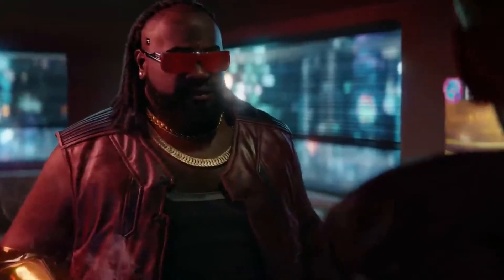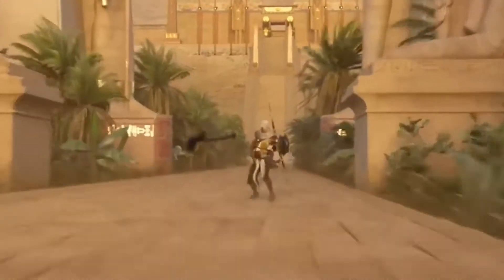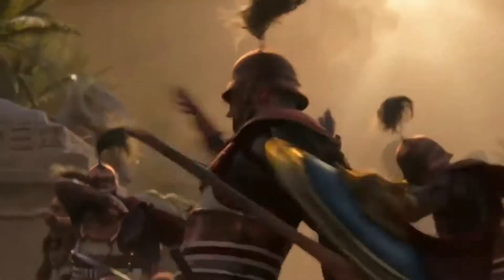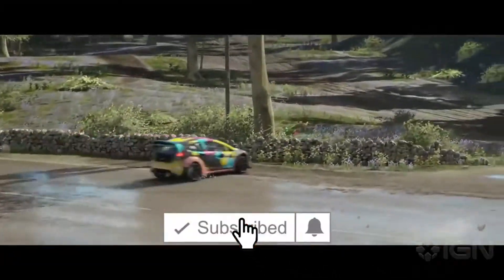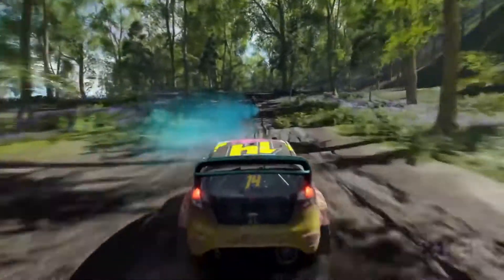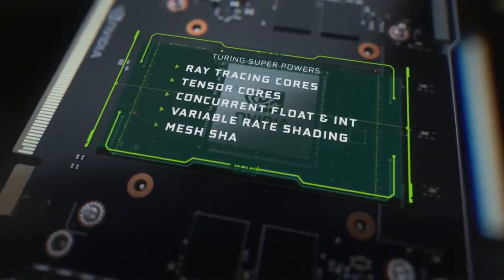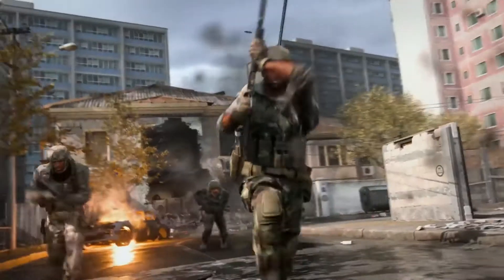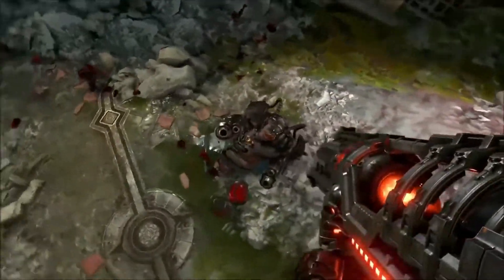Why Intel Tiger Lake Graphics Will Be Better Than PS4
Intel's tiger lake is on it's way coming and there are a lot of improvement escpecially the graphics. Intel's tiger lake graphics will be giving out graphics compute similar to the PS4.

⏱️TIMESTAMPS⏱️
0:00 Intro
0:26 Graphics Compute power
0:55 Tiger Lake Mobility form
1:12 Tiger Lake graphics' improvement
1:37 PS4 and Intel Tiger Lake game comparison
2:13 Compete with PS5
2:21 Other use